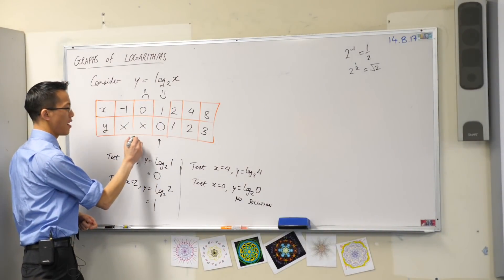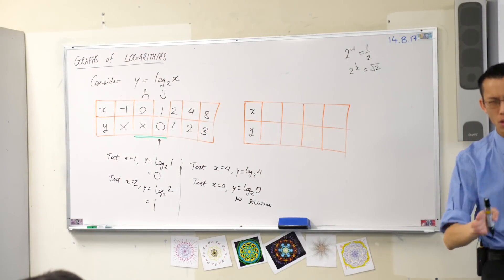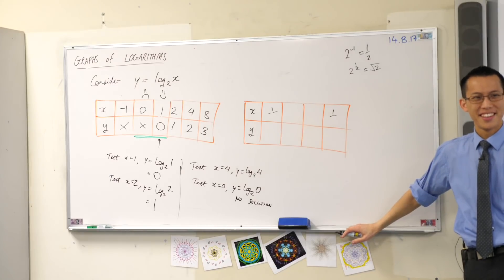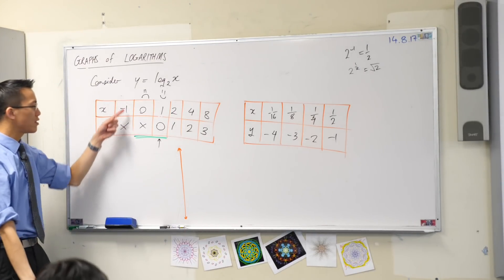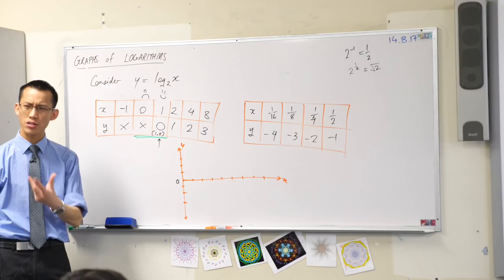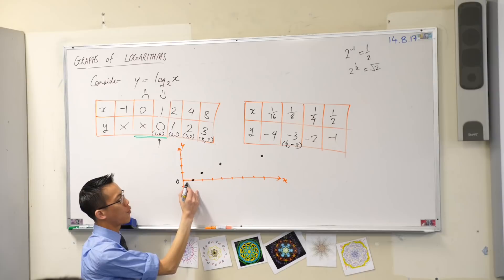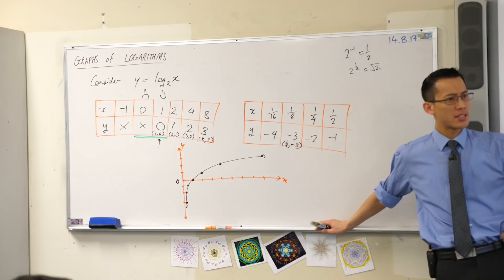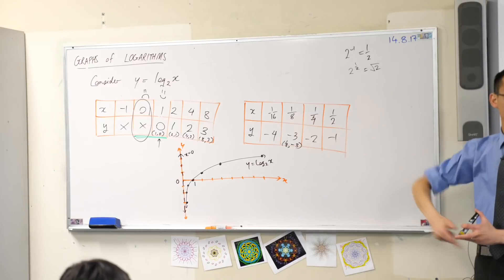Graphs of Logarithms (2 of 3: Investigating near x=0)